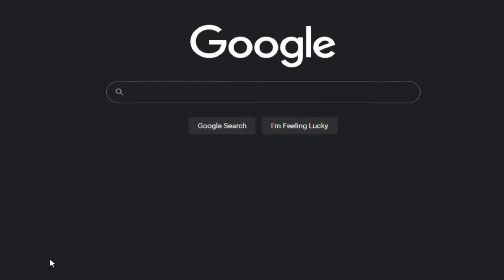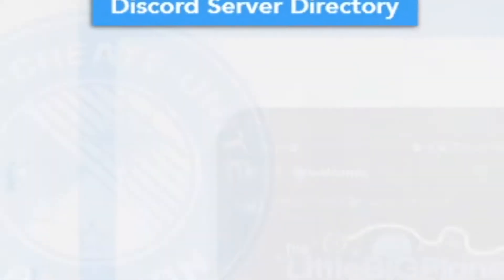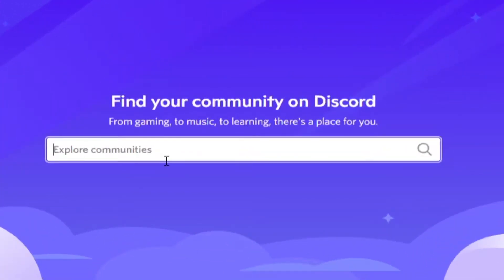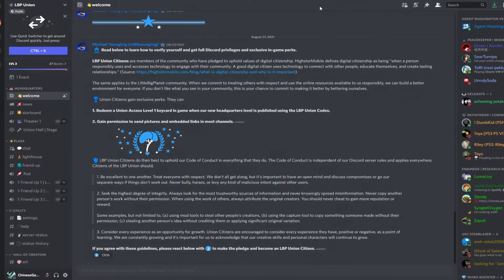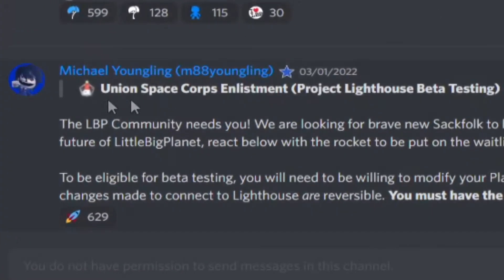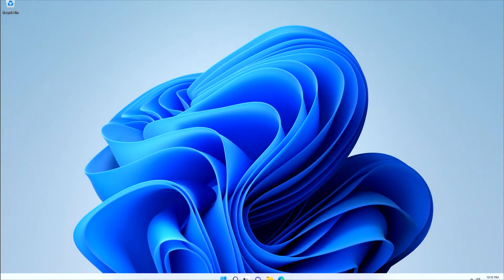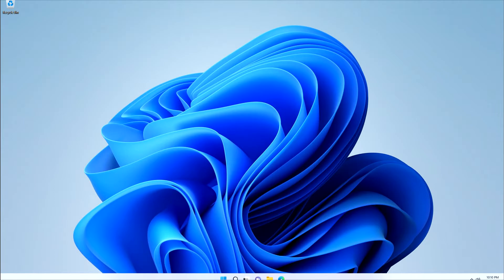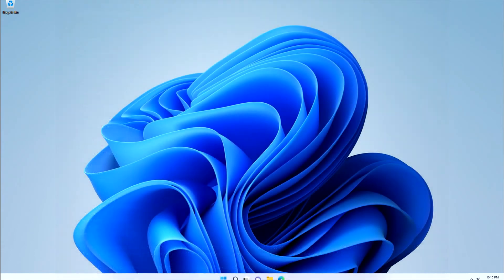LittleBigPlanet Private Servers tutorial (Project Lighthouse) Part 1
This video shows how you can enlist into Project Lighthouse, which is a LBP private server project. It is created by the LBP Union's Research and Development team. This video should hopefully help others and I appreciate it if it does help you.